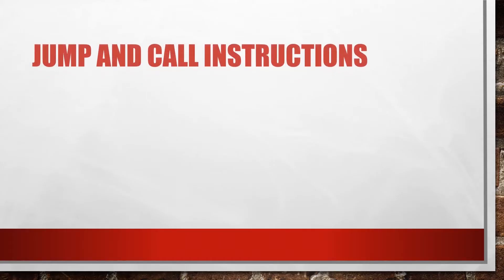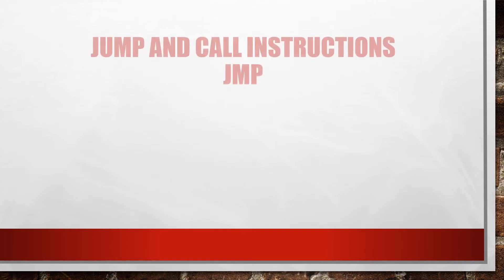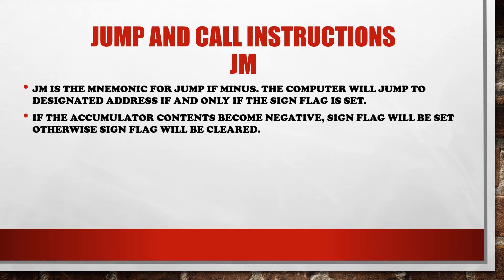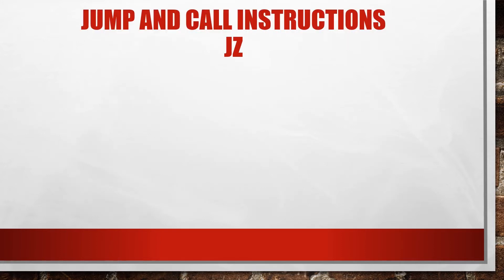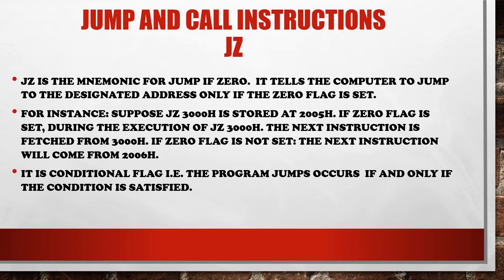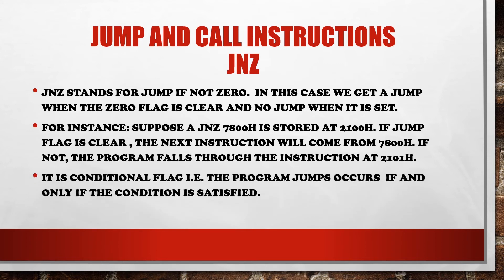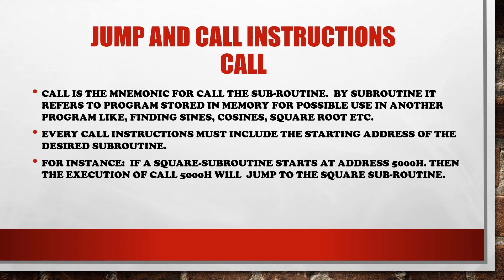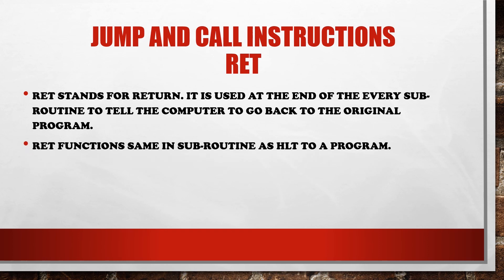Jump and Call instructions | SAP 2 Instruction Set | #3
Here, Jump and Call instructions of SAP 2  are explained in detail with appropriate examples. The instruction includes JMP, JM, JZ, JNZ, CALL and RET.

🔥Enjoy this video 🔥Subscribe to our channel 🔥 Join help us get 1000 subs🔥Love this video🔥Find it helpful🔥4 instant Good Karma🔥Subscribe to us🔥Comment down below 👇  🔥Thumbs up 👍  👍 🔥Share it to your friend 🤗  🤗  🤗